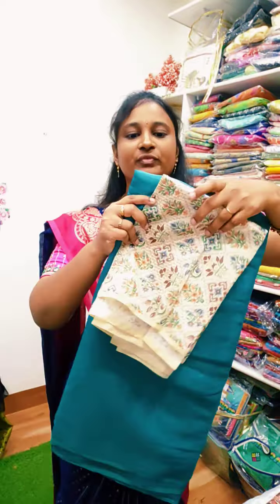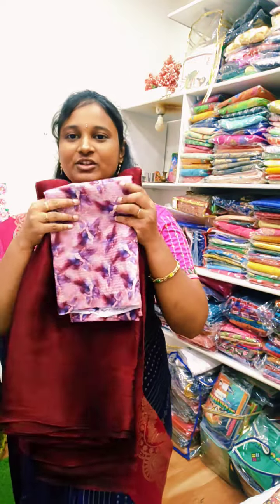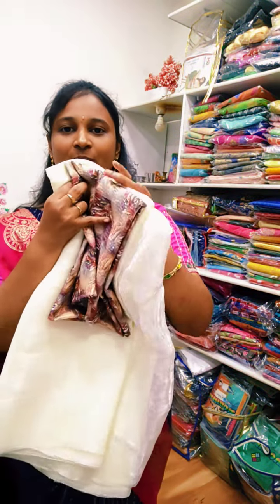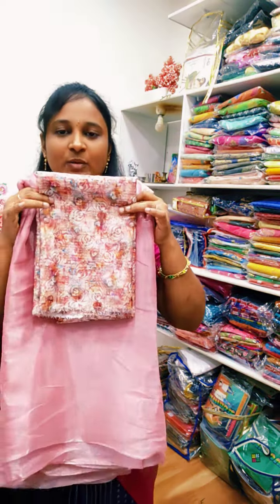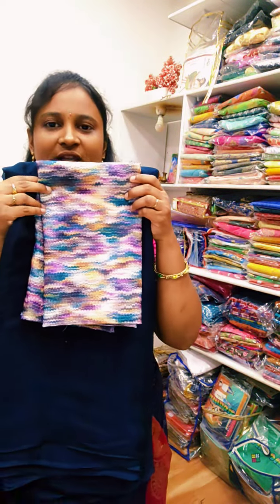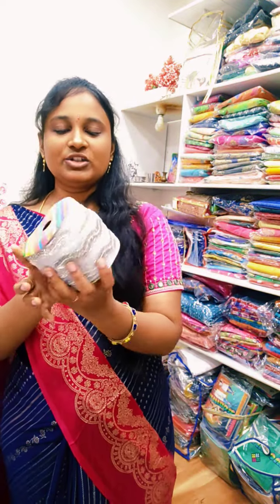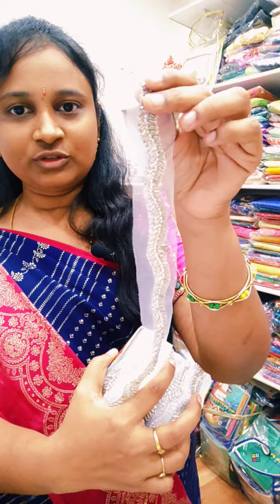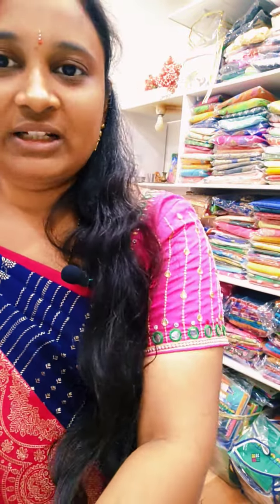Zimmy choo plain saree. Part 2 For updates# join our WhatsApp group. Link in description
SC - Zimmy choo plain sarees🫶👗🥻

Part 2

Beautiful pastel colours with shining

Pair up with digital printed sequence work blouse

Only saree 450+$

Blouse 199rs xtra